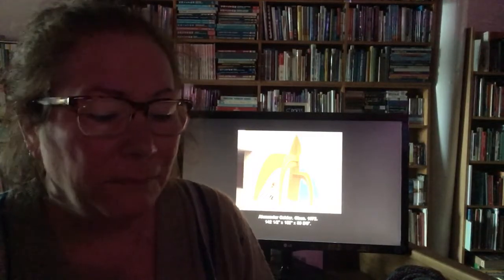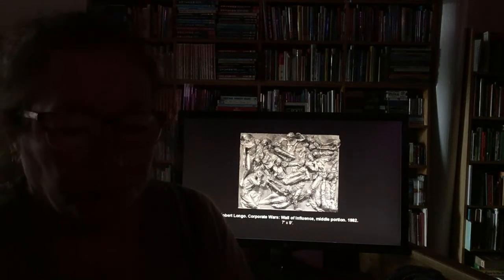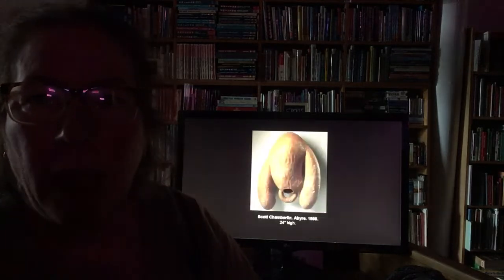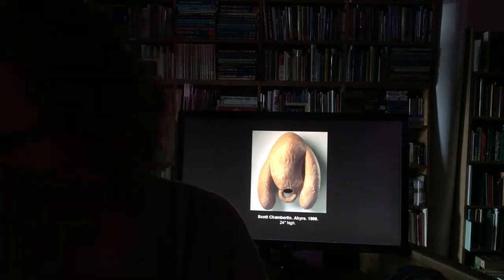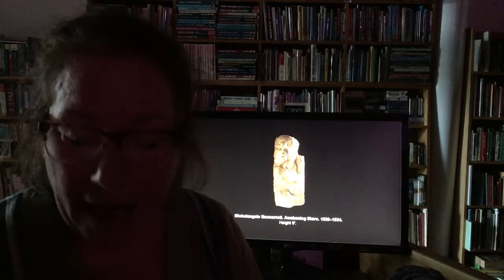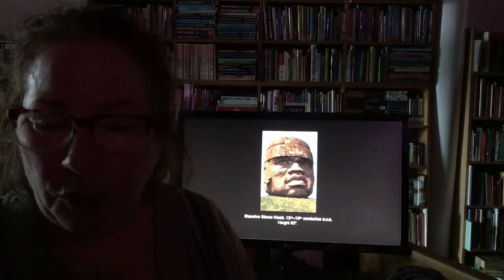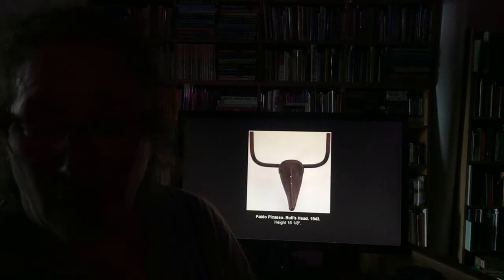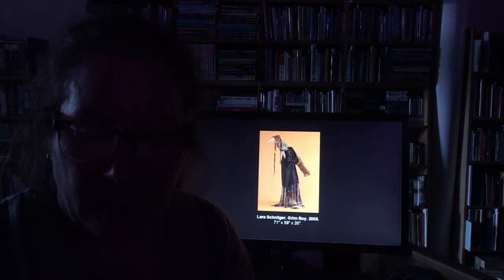ART10 Sculpture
Lecture on sculpture: methods, materials and types, by Trish Triumpho Sullivan.